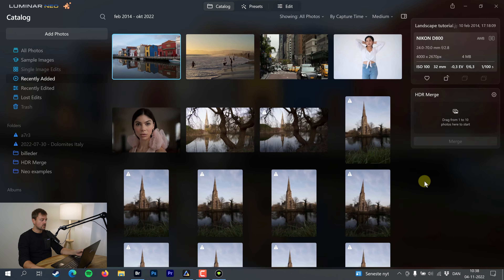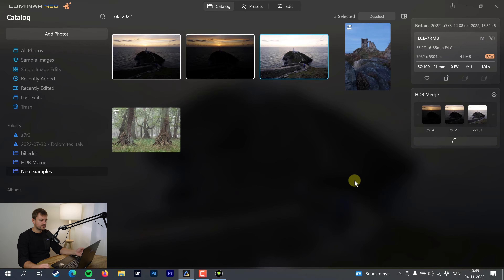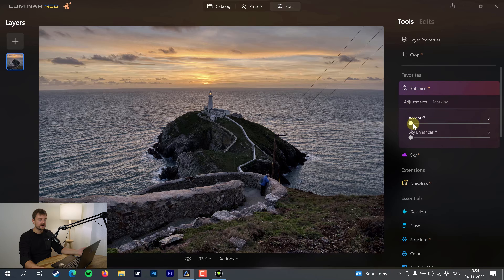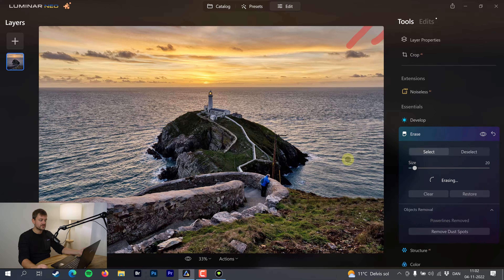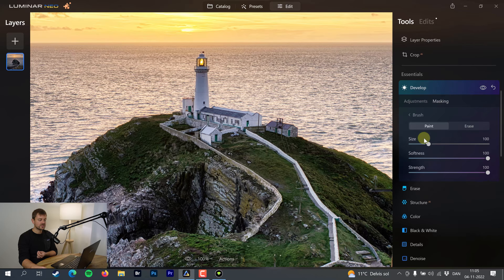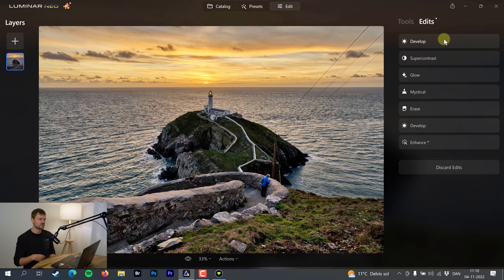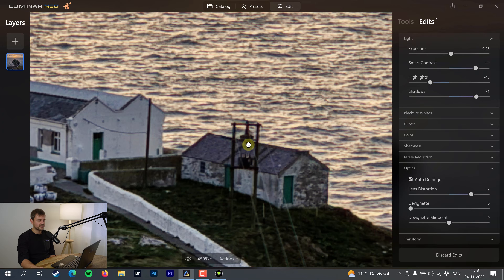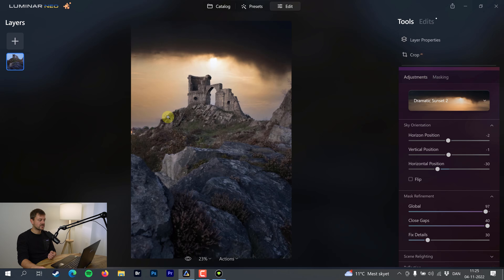3 Start-to-finish Luminar NEO landscape photography edits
Luminar Neo is a great alternative to Adobe Lightroom. Here are three different examples of how you can use Luminar Neo to edit landscape photos.

0:00 - Luminar Neo Interface
0:54 - Install extensions
1:30 - HDR merge
2:13 - The Difference between Photoshop, Lightroom and Luminar Neo
3:10 - Editing a lighthouse sunset
3:29 - Presets
4:33 - Editing in Luminar Neo
19:43 - Editing philosophy
21:26 - Editing a forest photo
25:05 - Editing with sky replacement
29:24 - Get 10% off!

My Landscape Photography Gear:

My B&H shop with my gear (and recommended):

Sony a7R3:
L-bracket a7R3 (Smallrig):
Sony 12-24 f/4:
Sony 16-35mm f/2.8
Sony FE PZ 16-35mm f/4
Sony 24-105 f/4:
Tamron 28-200 f/2.8-5.6
100-400 LENSES:
Sony 100-400 Lens Collar Shoe:
TRIPODS:
FILTERS:
- Amazon (remember to check filter threat size)
SCREEN PROTECTOR:

My Vlogging gear:
DJI Osmo Pocket (newest version):